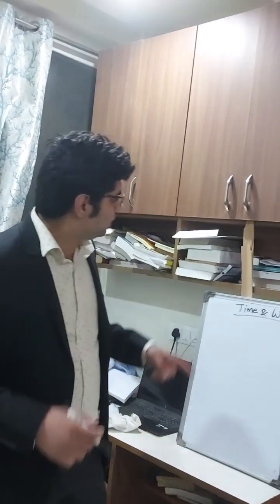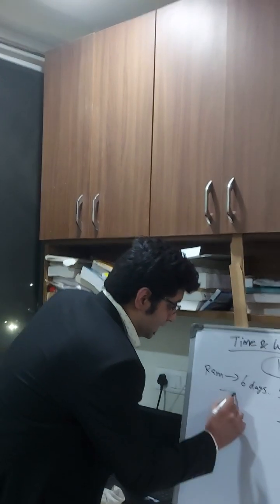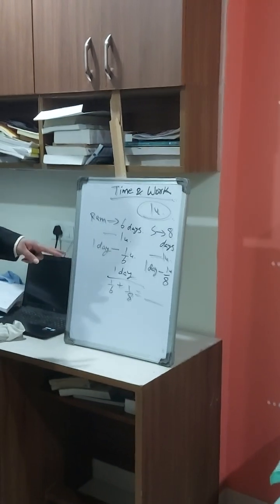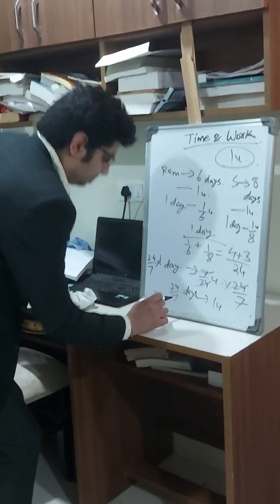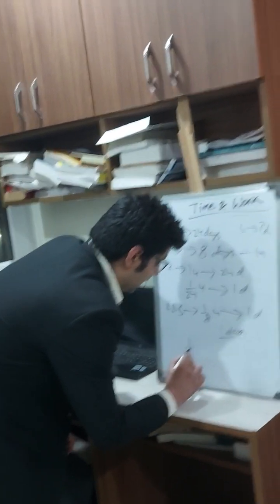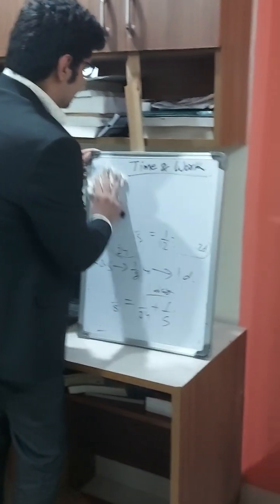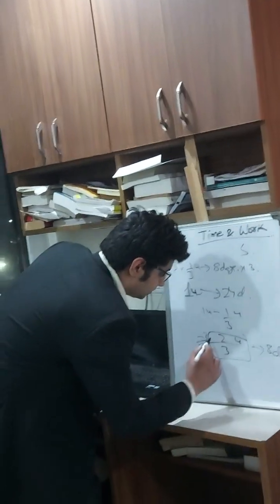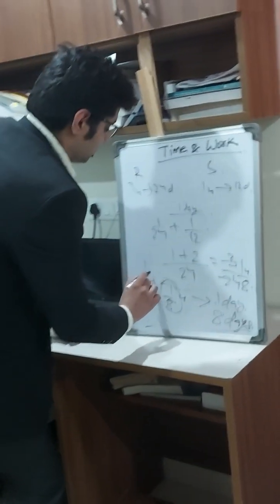Time and Work